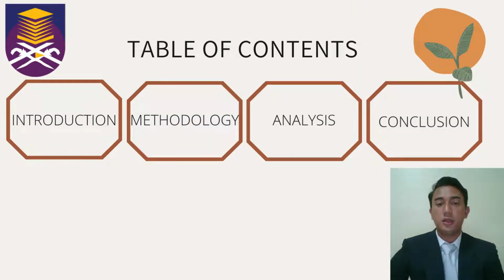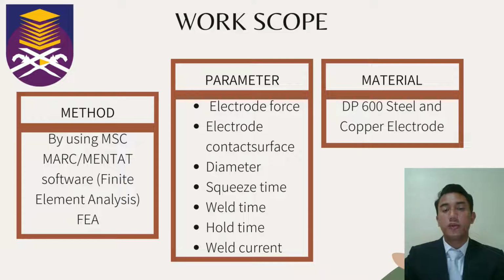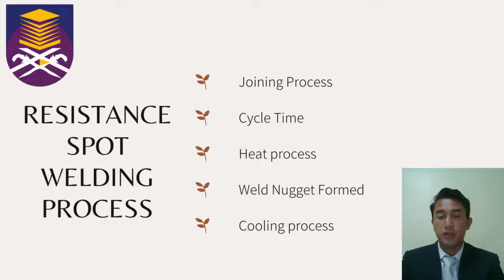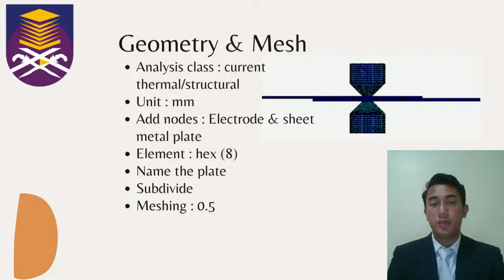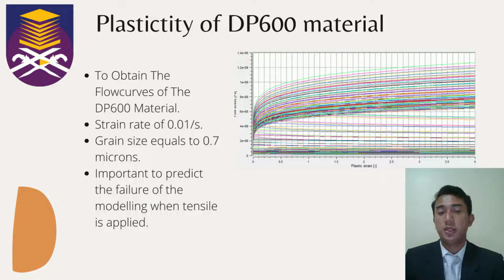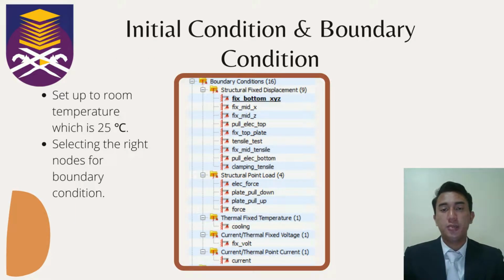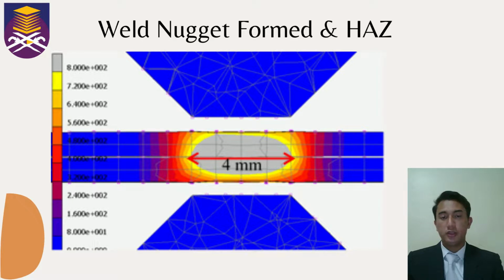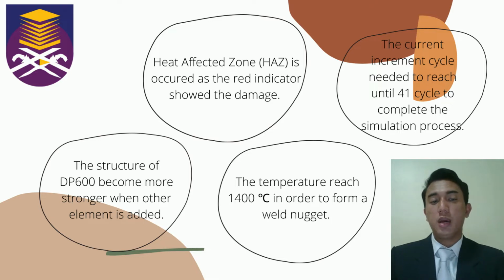MEC602 : FINAL YEAR PROJECT 2 PRESENTATION VIDEO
TITLE : INVESTIGATION ON WELD NUGGET AND HAZ DEVELOPMENT OF SPOT WELDED DP600 BY 3D SIMULATION.
PRESENTER : MUHAMMAD DANIAL HAKIM BIN MUHYIN
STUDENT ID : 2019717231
SUPERVISOR : IR. DR. WAN EMRI WAN ABDUL RAHAMAN
CO. SUPERVISOR : PROF. IR. TS. DR. YUPITER HARANGAN PRASADA MANURUNG

I am a student of Bachelor in Mechanical Engineering from UiTM Shah Alam. This is the Final Year Project 2 Video Presentation for this semester 8 .